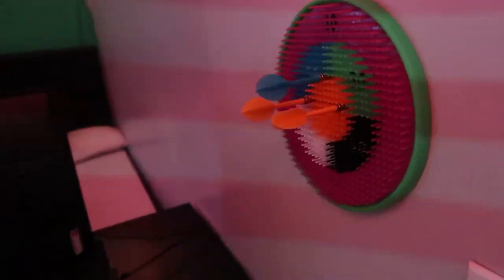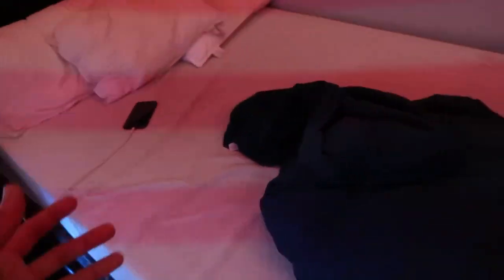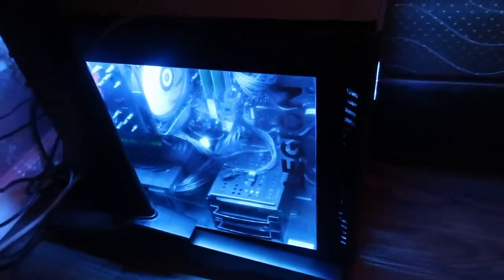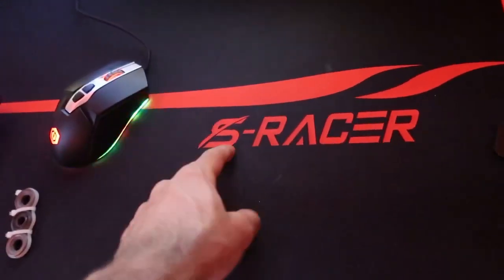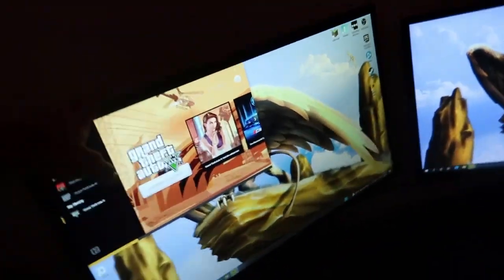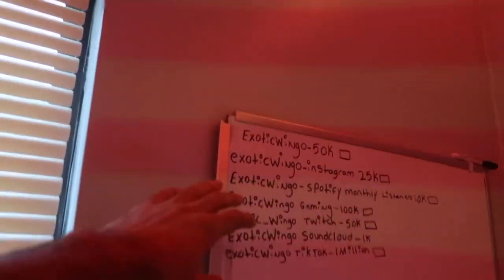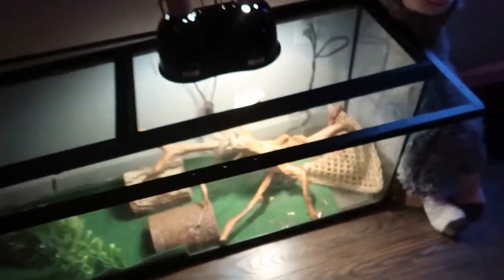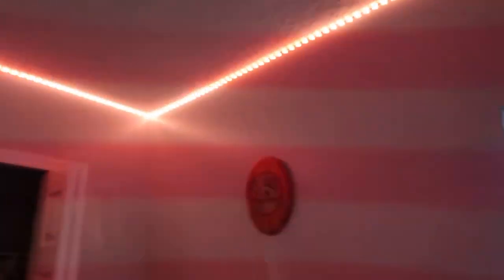We Moved To A New House (Room Tour)